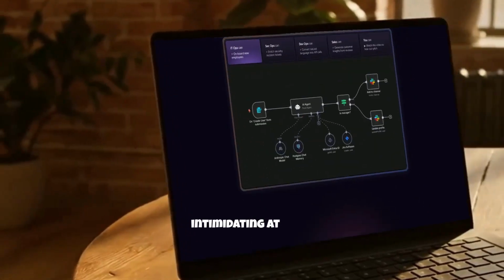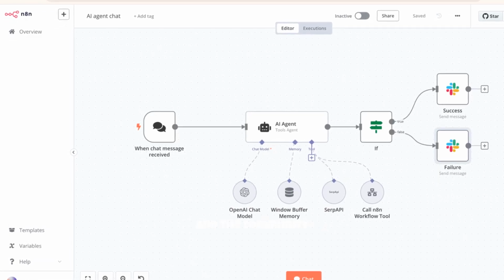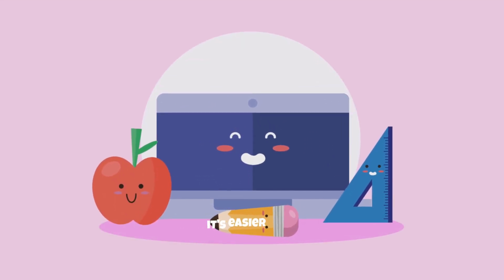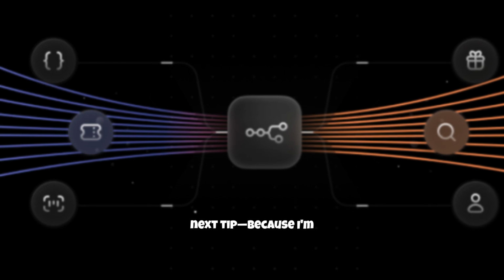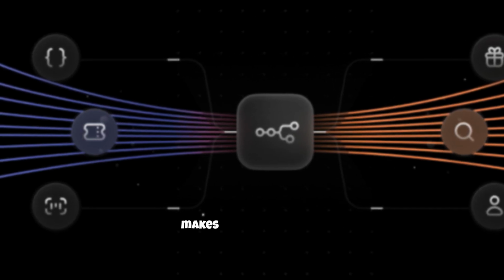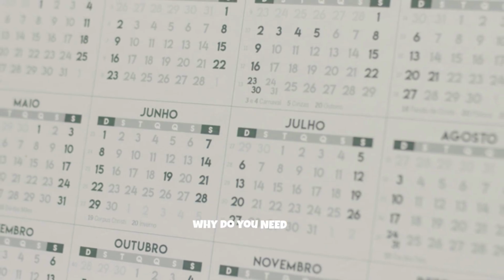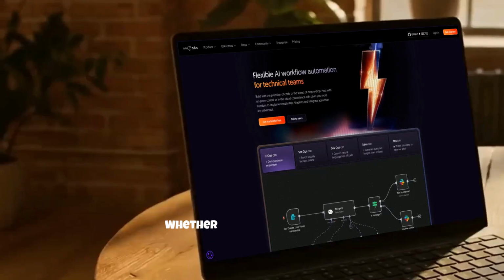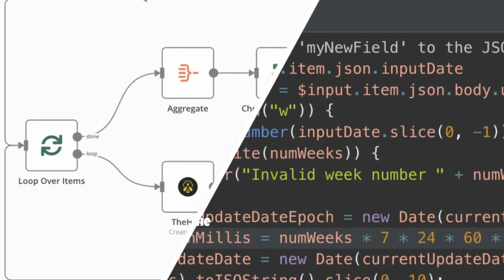Why You NEED to Use n8n in 2025 (Automate Everything Fast!)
If you’re serious about saving time and working smarter in 2025, you need to know about n8n automation. In this video, we’ll show you why n8n workflow automation is the ultimate tool for streamlining tasks, connecting apps, and boosting productivity.

We’ll compare it with the best automation tools 2025, highlight why this open source automation tool stands out, and explain step by step why you should use n8n for automation in 2025. You’ll also learn how to automate everything fast with n8n so you can spend less time on repetitive work and more time on what really matters.